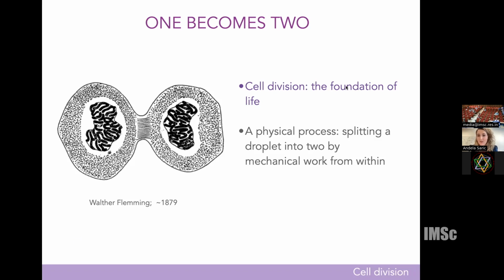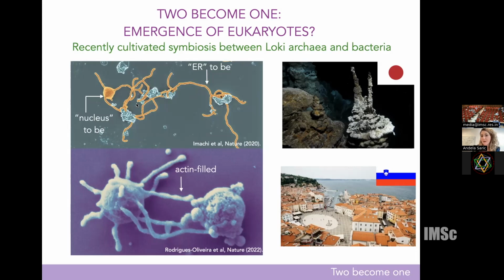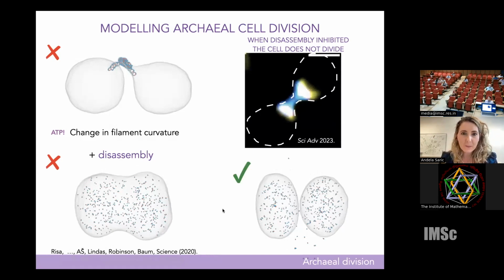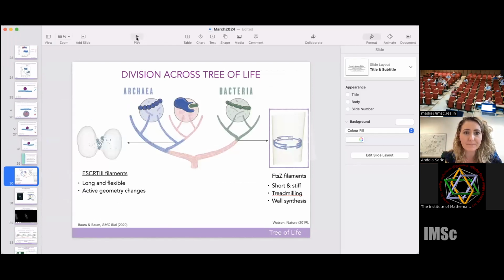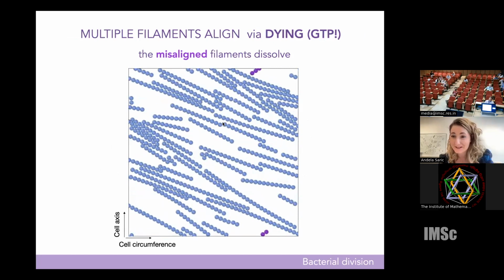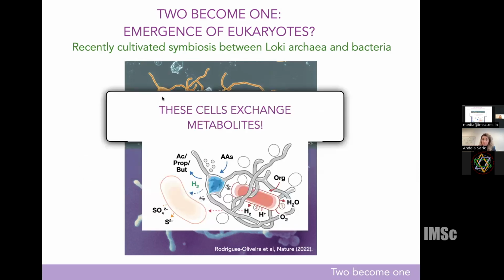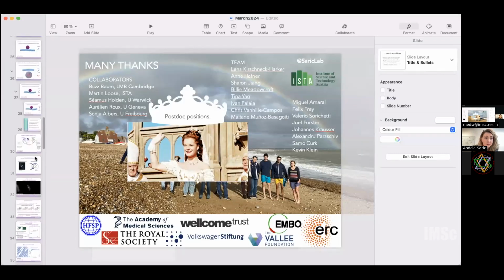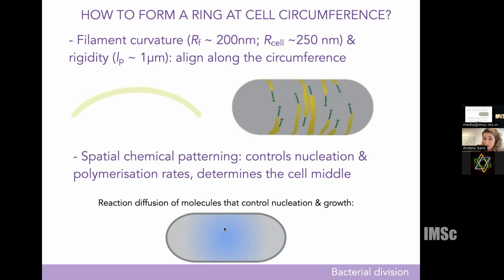The Original Curve: One becomes two and two become one